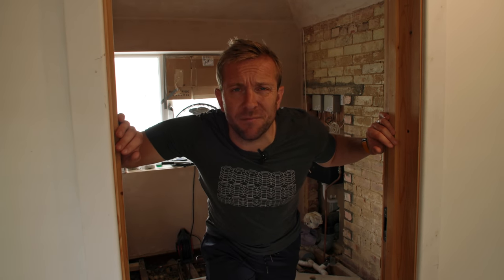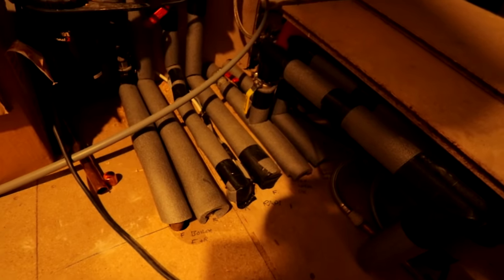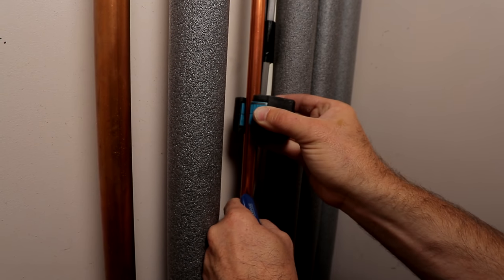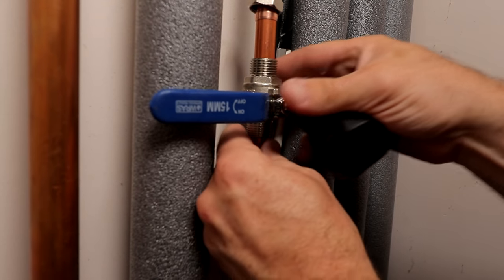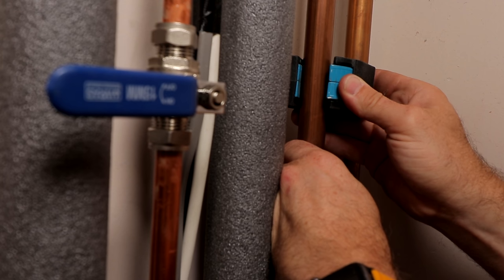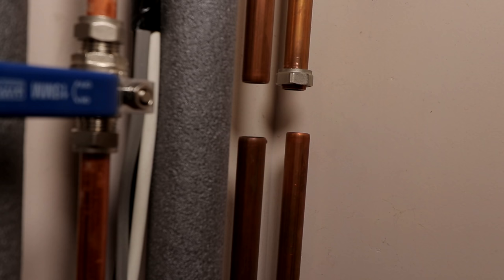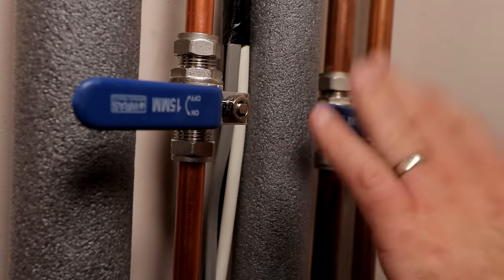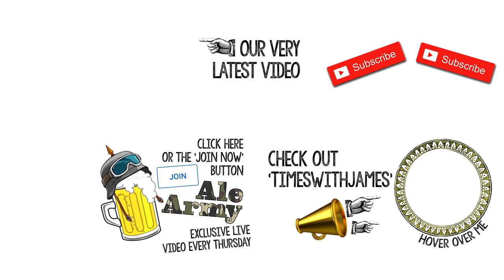💧BATHROOM RENOVATION part 6 - HOW TO INSTALL FULL BORE LEVER VALVE COPPER PIPE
Bathroom renovation and refurbishment series part 6 continues with me showing you how to install a full bore lever valve on copper pipe. I do this on hot and cold water pipes.